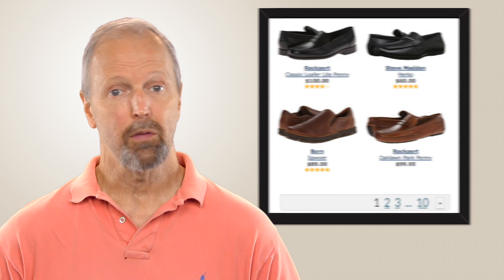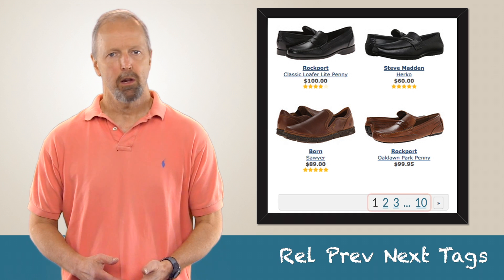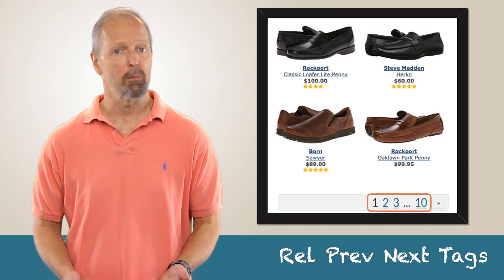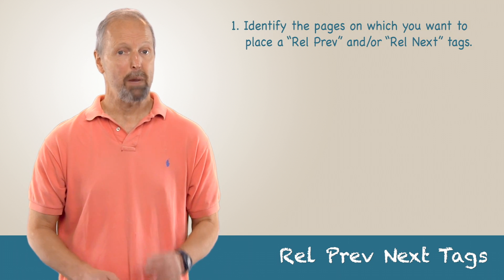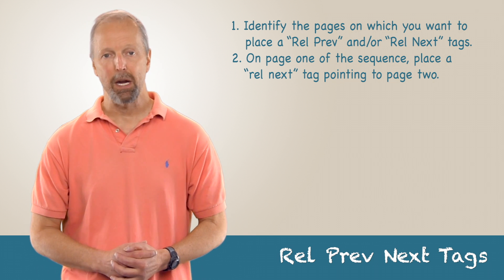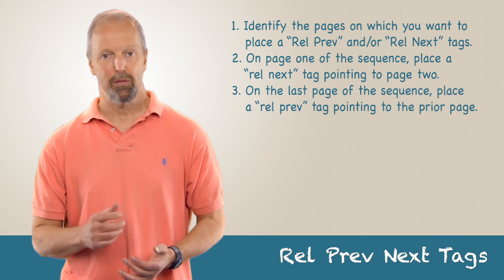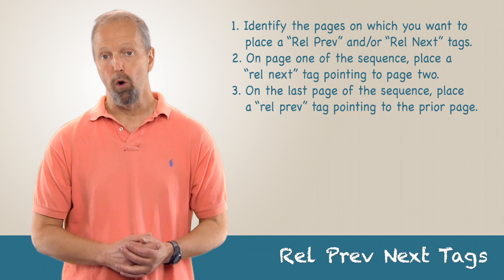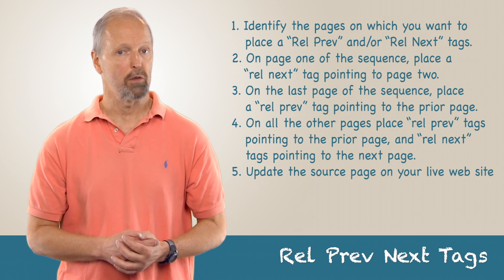How To Implement Rel Prev Next Tags - The Digital Marketing Classroom with Professor Enge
Rel Prev Next tags are useful when you want to tell Google about paginated sequences of pages on your site. In this episode of The Digital Marketing Classroom, Eric will explain not only how to implement these tags, but why and when.